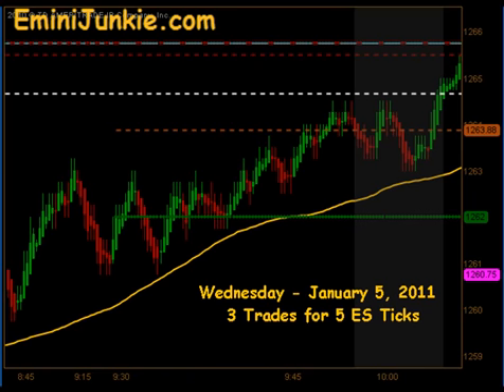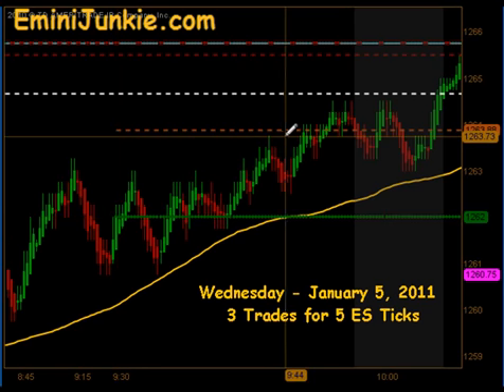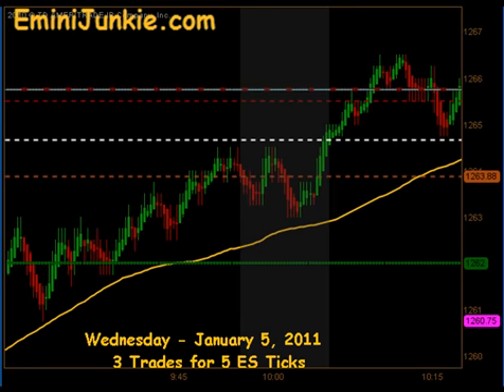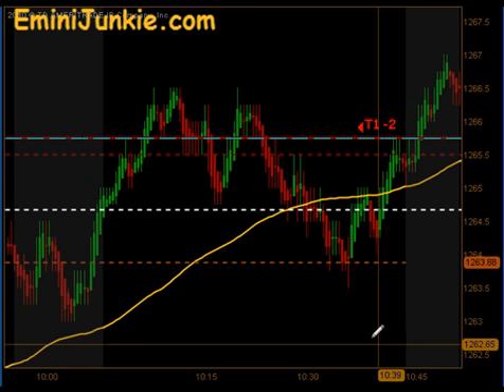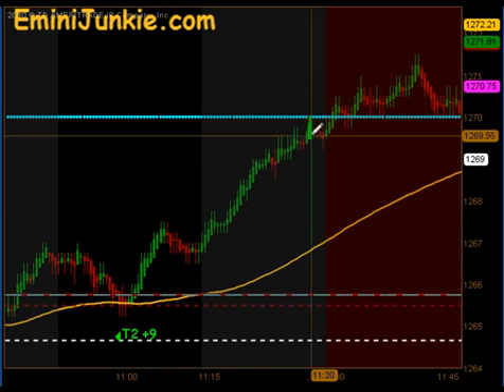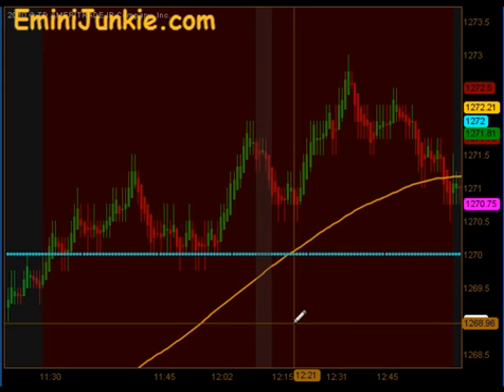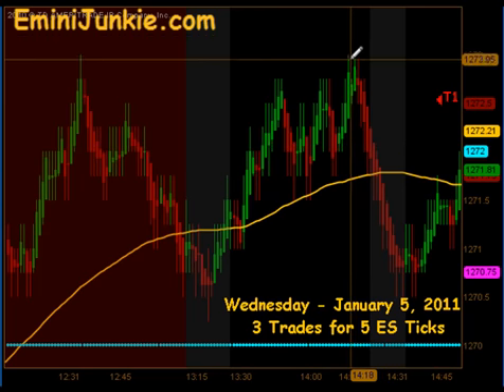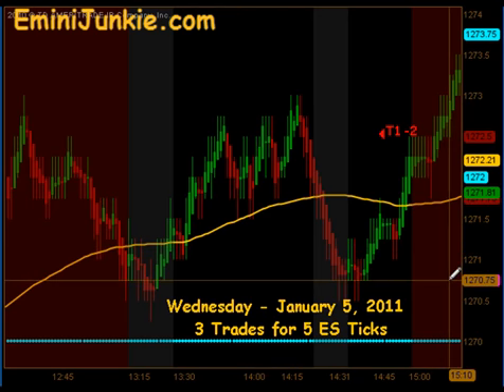Learn How To Trading Emini Future from EminiJunkie January 5 2010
Learn To Day Trade Emini Futures | Your ES Trading Mentor | Daily Trading Plan Video Results | Trading Plans with Day Trading Rules | Learn Technical Analysis | Profitable Trading Strategies | Fibonacci